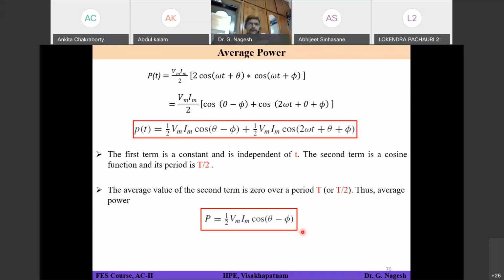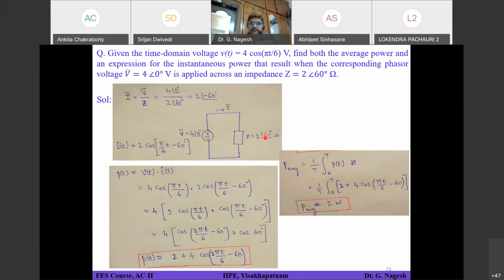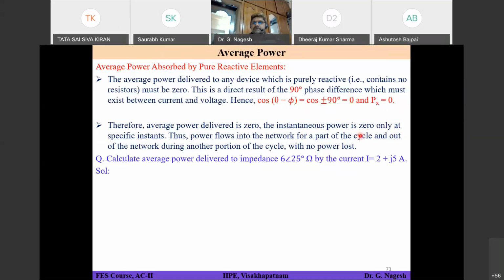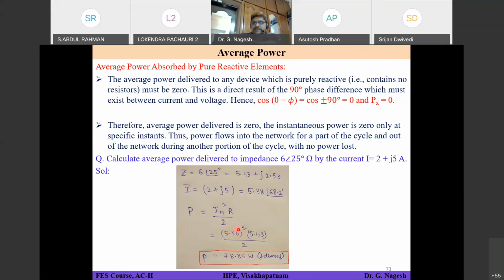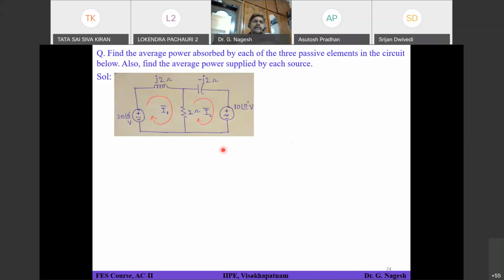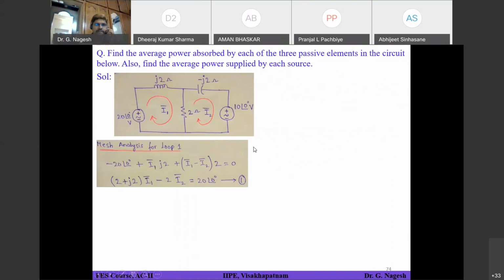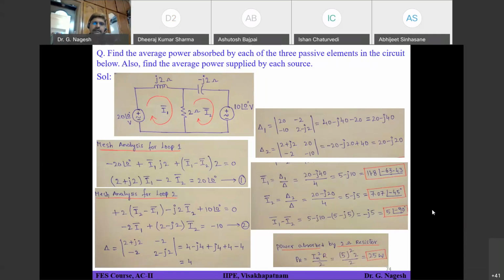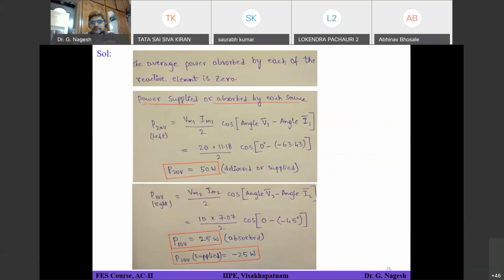AC Circuit L9